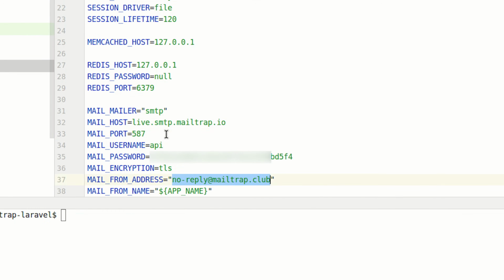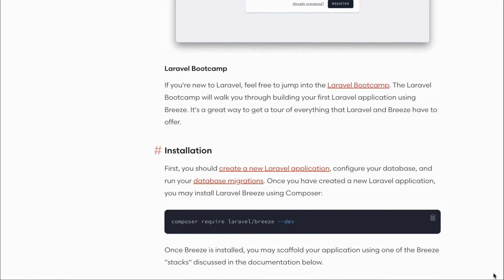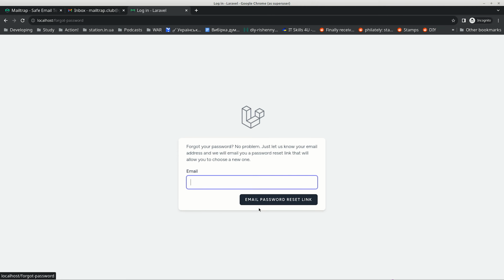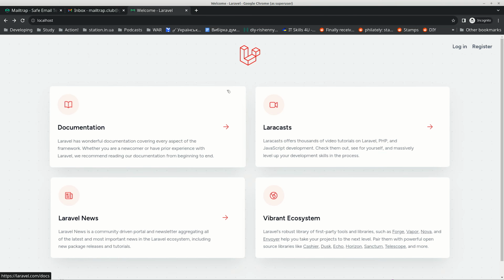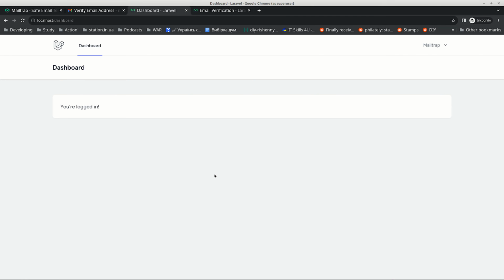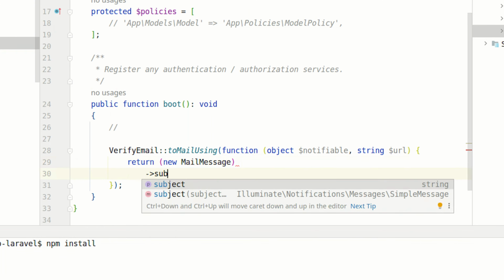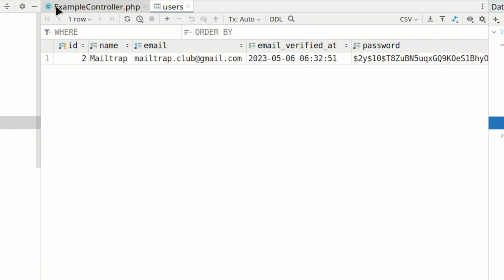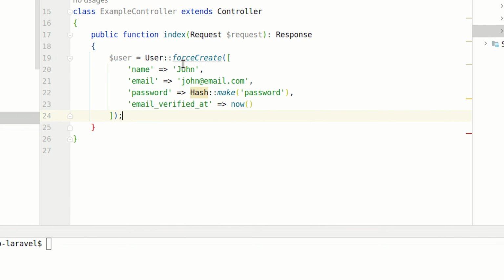Laravel Email Verification - A Step-By-Step Guide by Mailtrap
Join us as we dive into Laravel email verification. Learn how to do email verification with Mailtrap in Laravel 10, customize verification emails, and much more.

Whether you’re a skilled developer or you’re just starting out, this video will help you enable email verification in Laravel easily.

✅ MustVerifyEmail method (0:06)
✅ Customizations (3:40)
✅ Manual email verification (4:36)